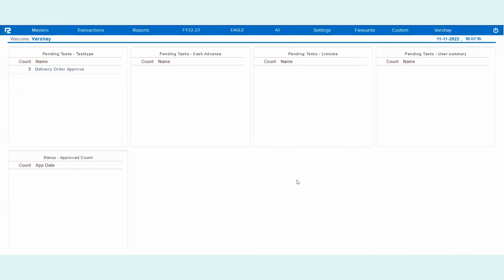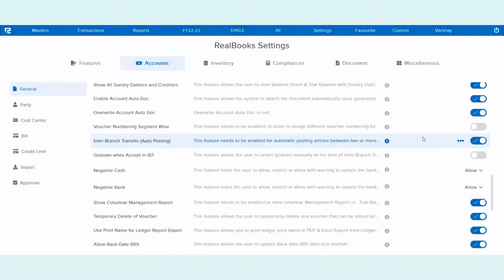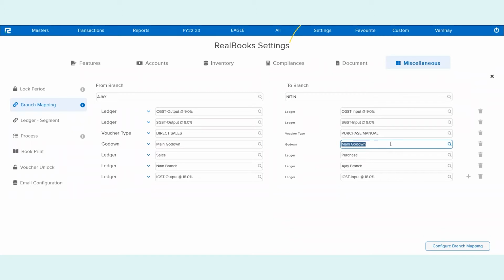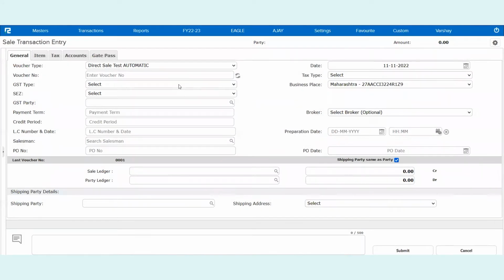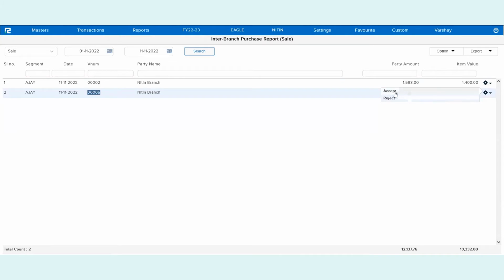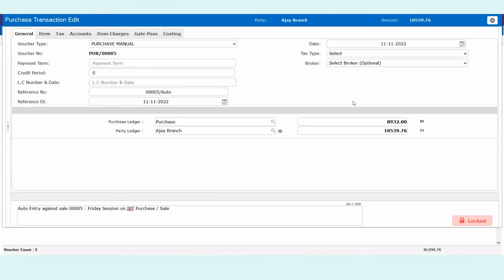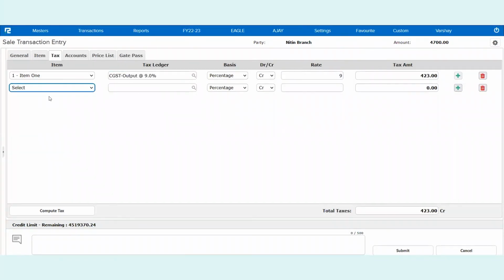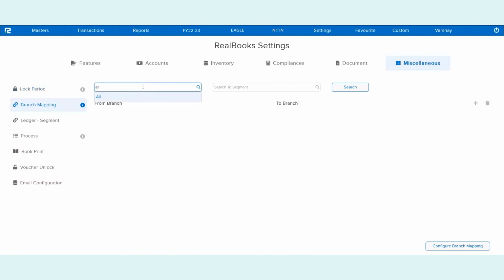IBT Purchase & Sale - RealBooks | Online Accounting Software